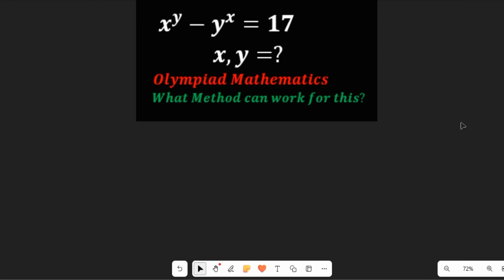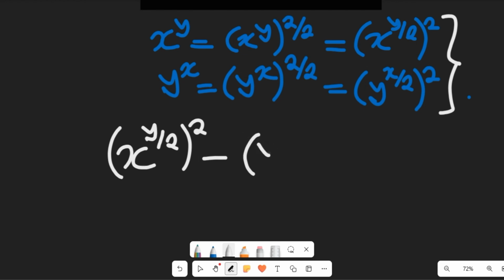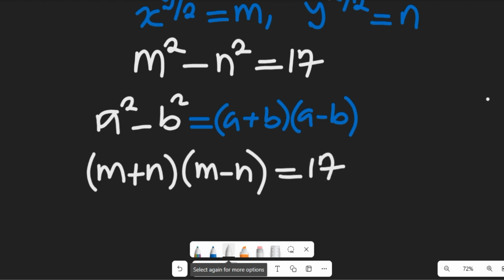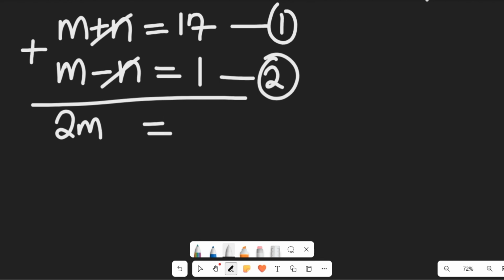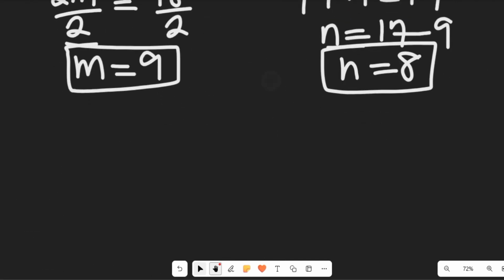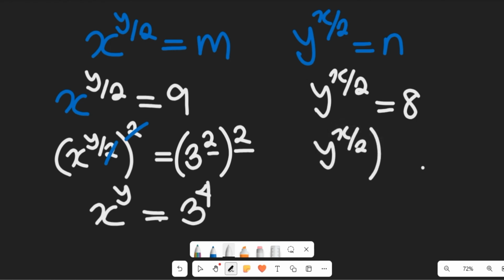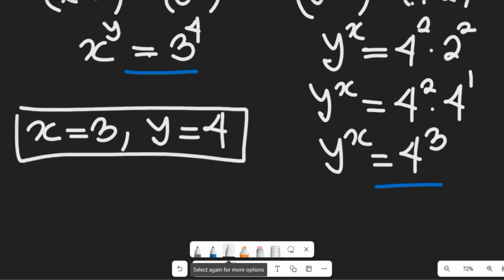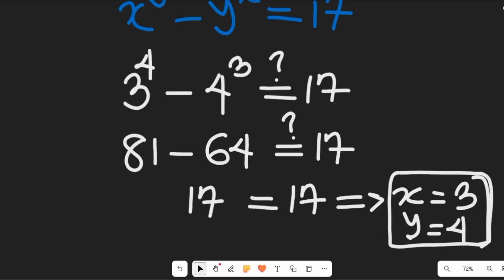International Maths Competition: Math Olympiad Algebra Simplification for x, y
International Maths Competition: Math Olympiad Algebra Simplification for x, y. @freemathsvideos

Challenge your algebra skills with this problem from an international math competition! This video demonstrates how to simplify a complex algebraic expression to solve for the values of x and y. We break down the problem step-by-step, explaining the key concepts and techniques used in Olympiad-level algebra.
This tutorial is perfect for students preparing for math competitions, anyone looking to enhance their algebra skills, or those who enjoy tackling challenging math problems. Learn how to simplify intricate expressions and master the art of solving for multiple variables.

ABOUT THIS CHANNEL:
On this Channel we will present:
1. Mathematics topics for Olympiad Maths Competition, GCSE, SAT students
2. Mathematics topics for senior secondary school
3. Mathematics topics for university students
4. Solve Mathematics past questions etc.